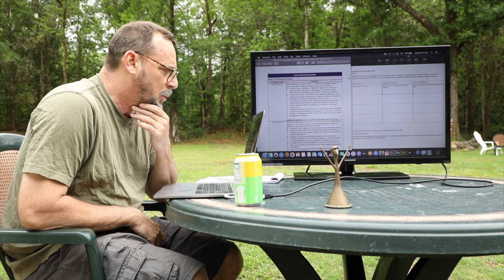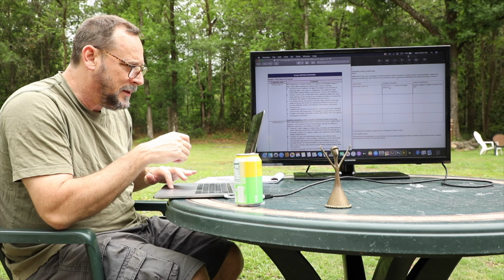Standards Exemplification Table Lesson